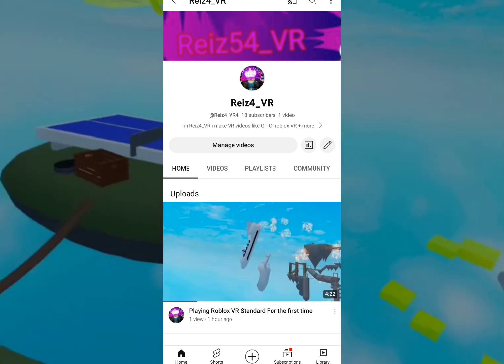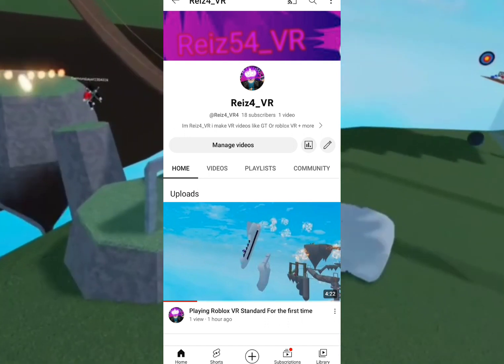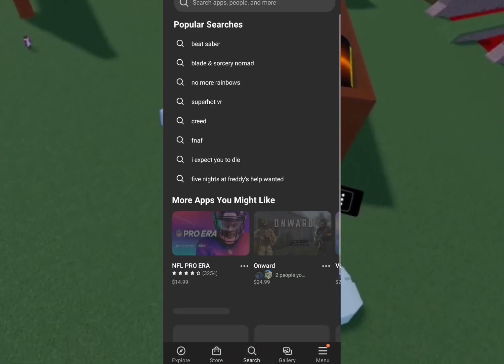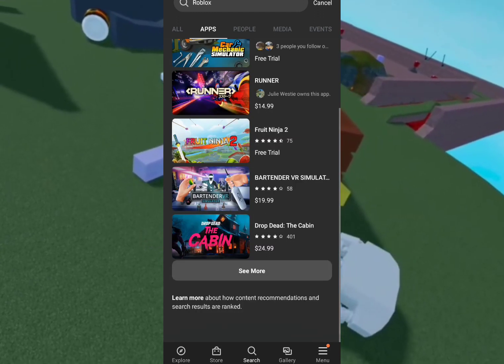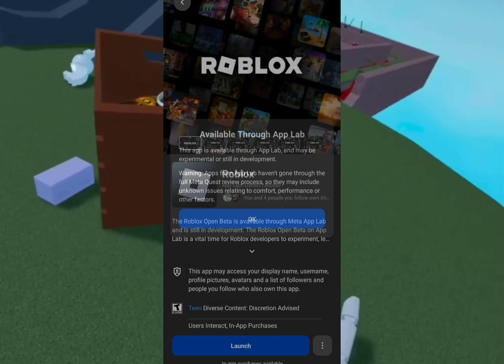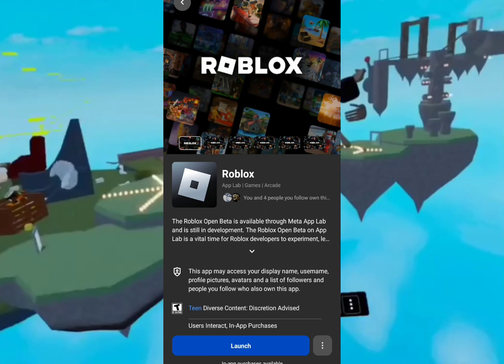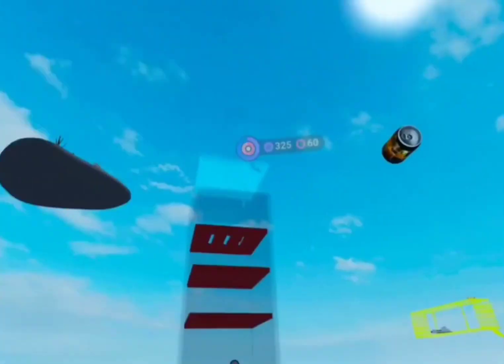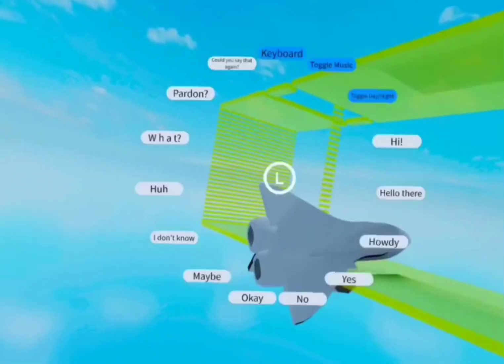How To Get Roblox VR On Oculus Quest 2 Standard No PC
This is how you get roblox VR on the quest 2 standard version on app lab